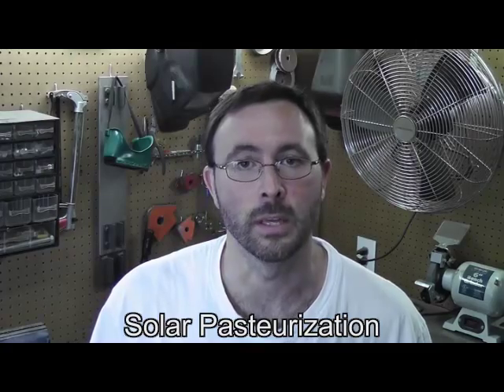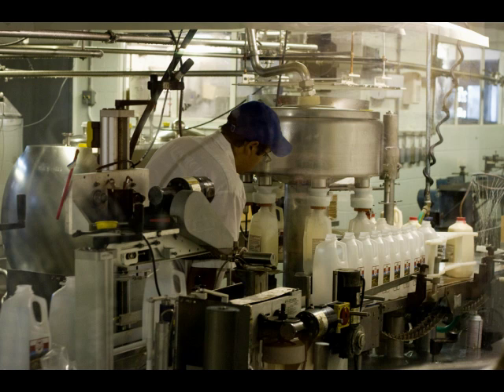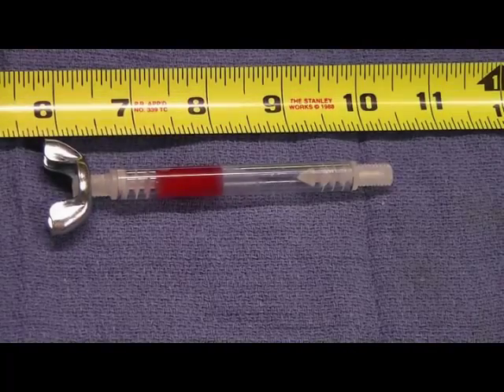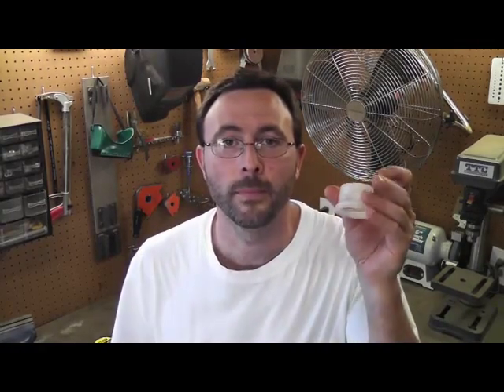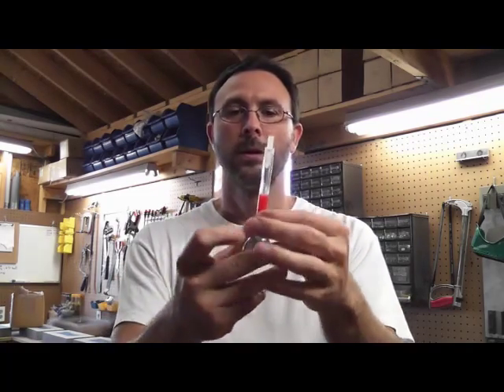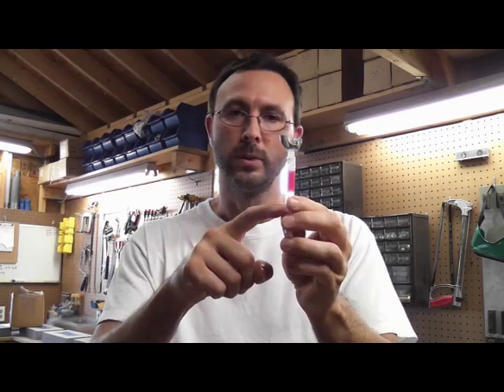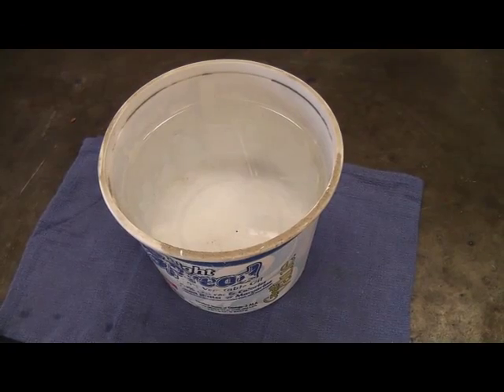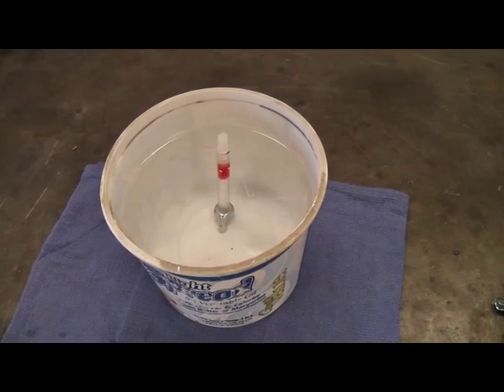Solar Pasteurization of Water, SPADE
A Hydromissions instructional video on solar pasteurization of water using the SPADE (Solar PAsteurization DEtector). This is a "heat only" method, and should not be confused with SODIS (Solar Disinfecting), which utilizes UV. The SPADE is an improvement over a previous design called the "WAPI" in that it is designed to work with both bottles and pots during solar cooking.